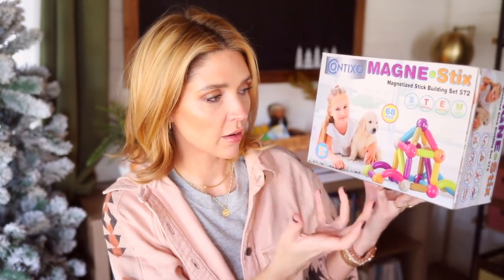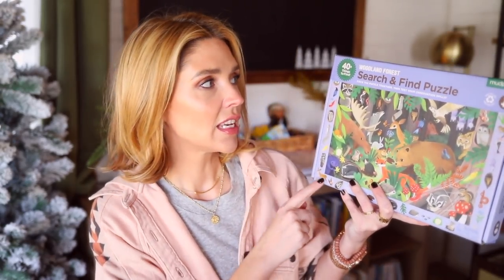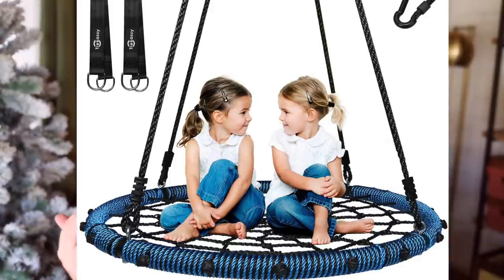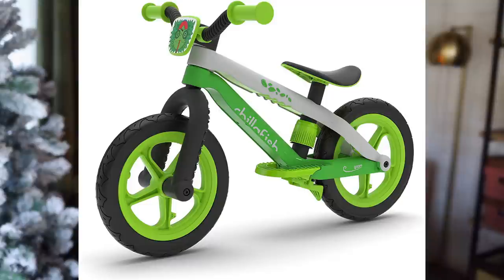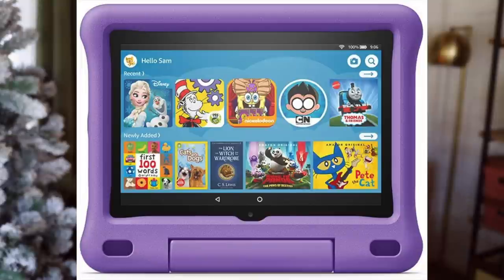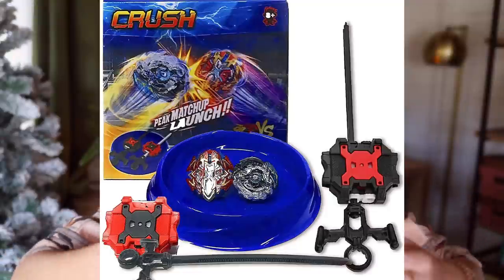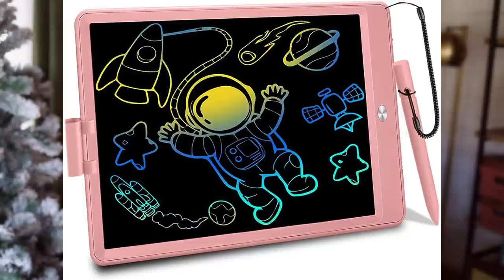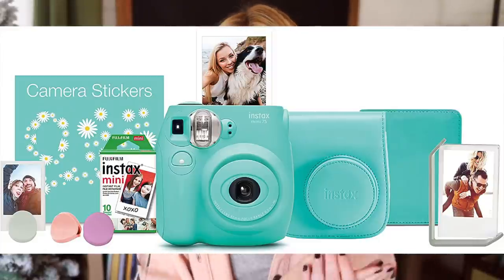✨NEW KIDS + TEENS Christmas Gift Guide! // Only the best - Toy Picks from a mom of 8 Kids!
After almost 15 years of raising up kidlets, here are some of my favorite toys + gifts that have stood the test of time.

♦️Mag-Tiles:
♦️Magna Stix:
♦️ Disc Swing
♦️Chillafish:
♦️Fire Tablet:
♦️Walkie Talkie:
♦️Legos Set:
♦️Bae Blades:
♦️LCD Tablet:
♦️Instax Camera
♦️Wireless Headphones:
♦️Bluetooth Speakers:
♦️Telescope:
♦️Checkers Board + Pieces:
♦️Cornhole Board:

📚 My Book Is out in Paperback!